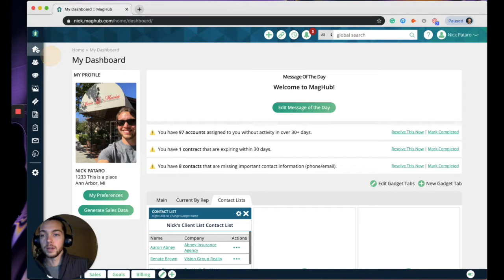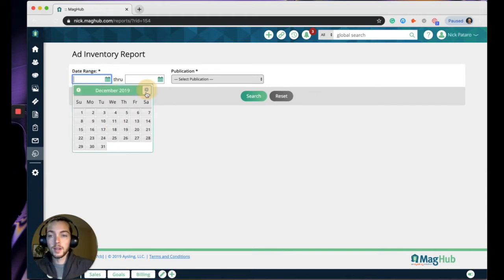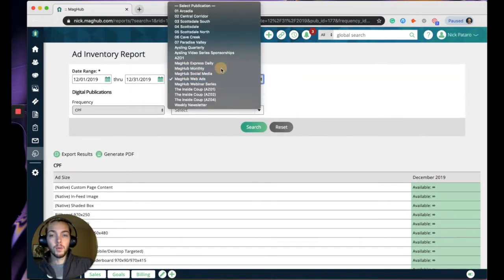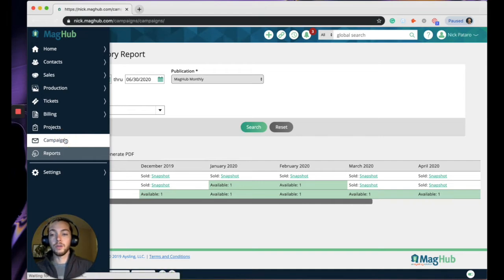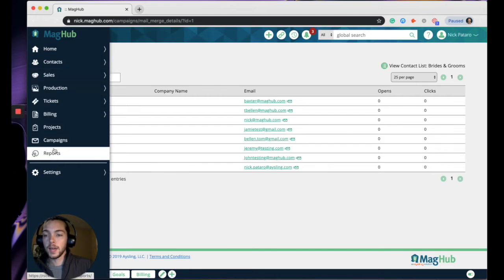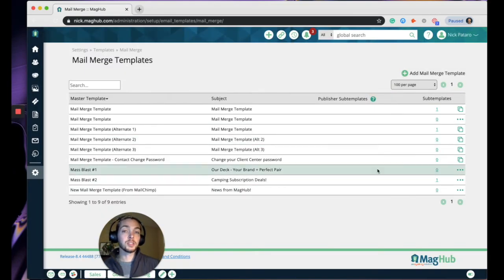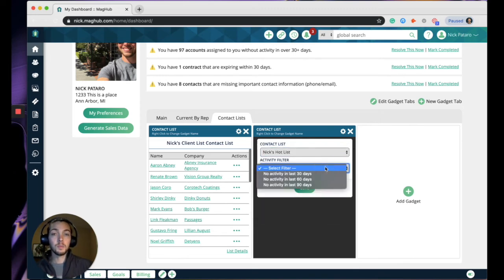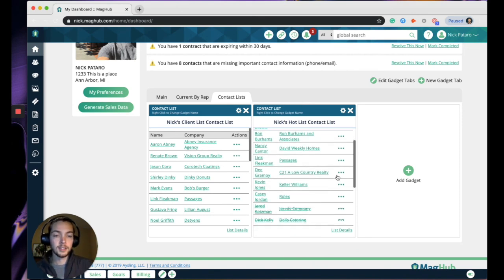MagHub Monday: November 2019 Update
Everything you need to know about the November MagHub Update:

1. Advertising Inventory Report
2. Email Campaigns
3. Contact List Gadget